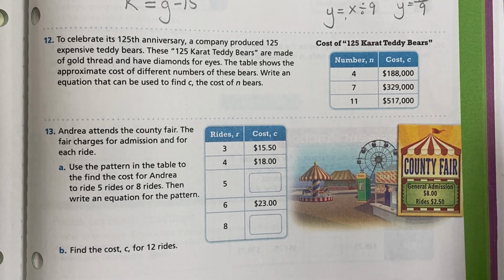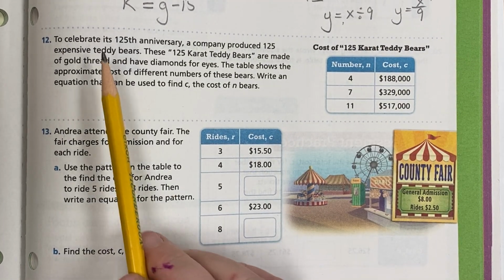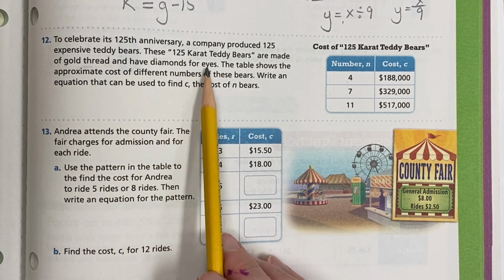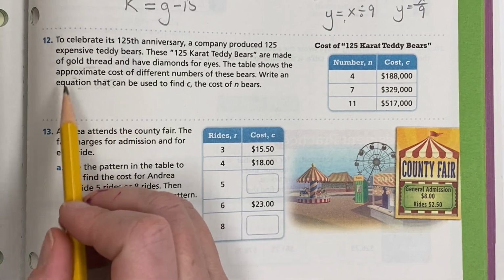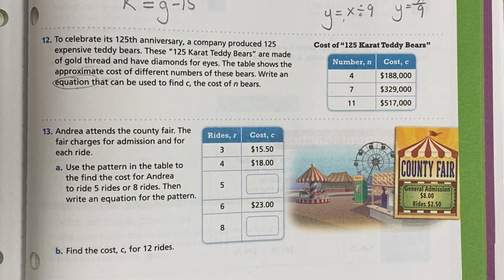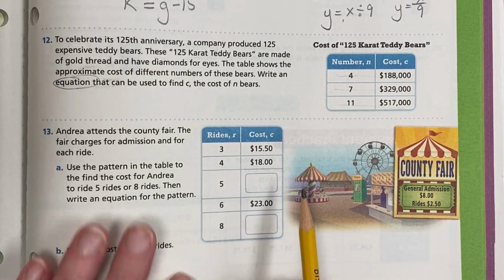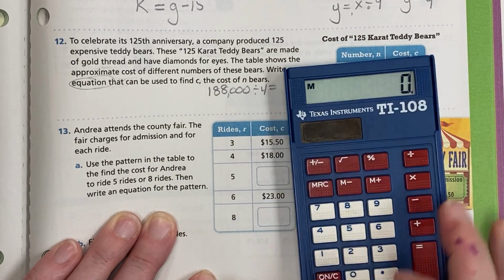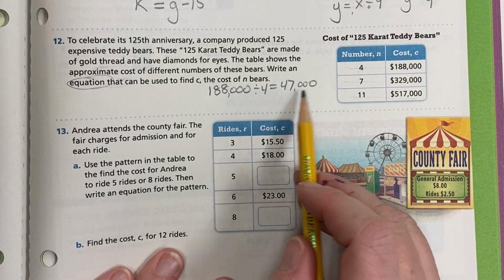4-9 #12 - 13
Determining a rule from input output